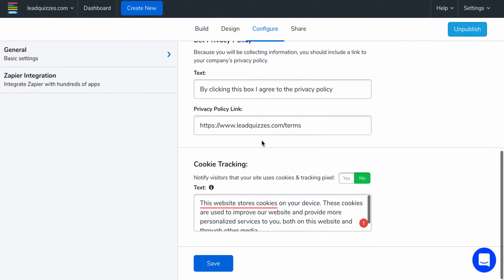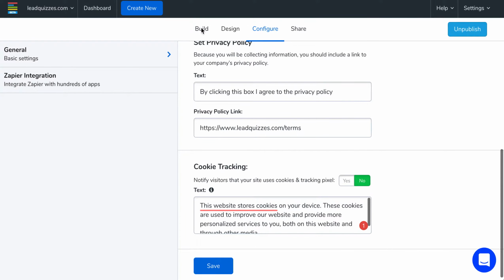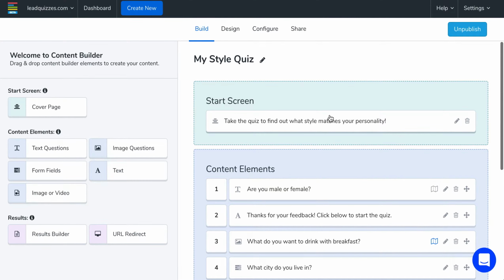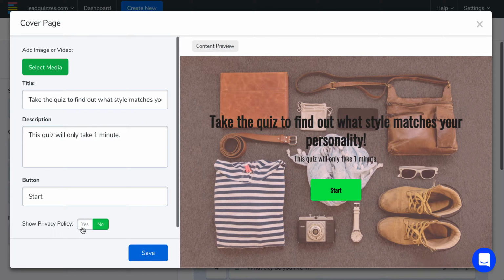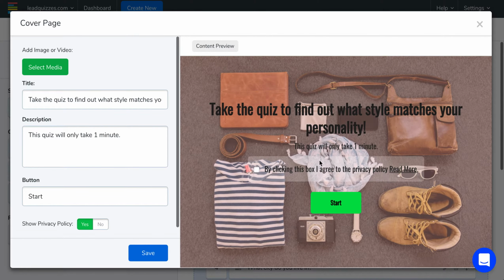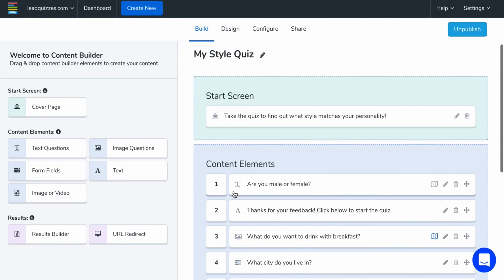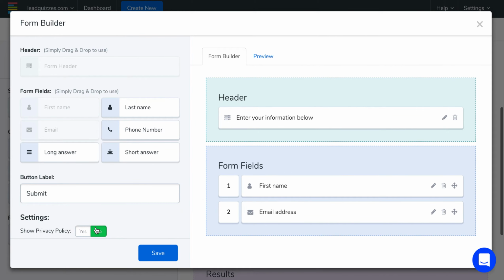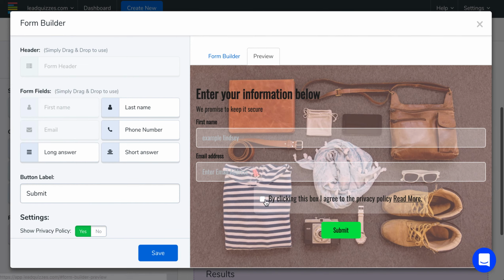How To Make Your Privacy Policy Required In Your Quiz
Learn how to add your privacy policy as a required consent field within your quiz.